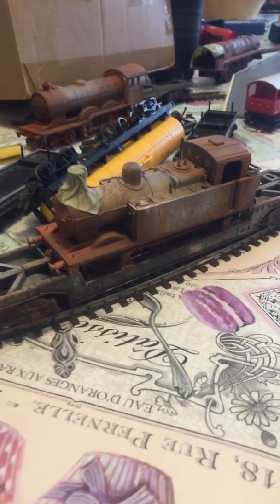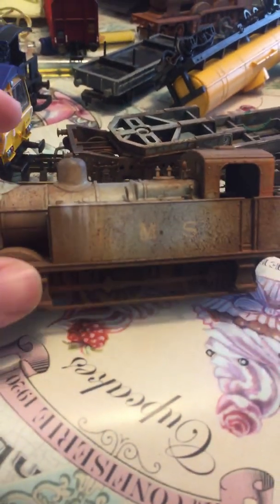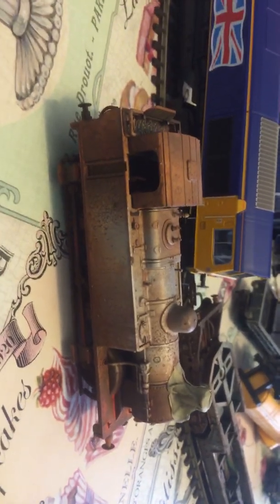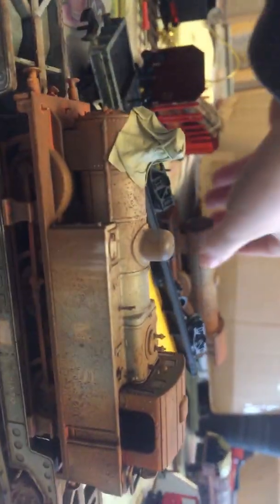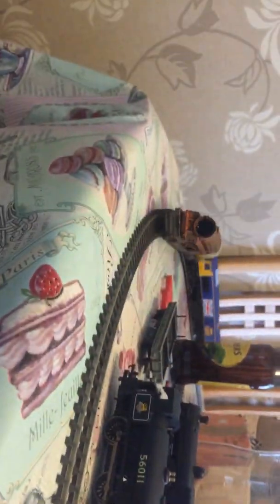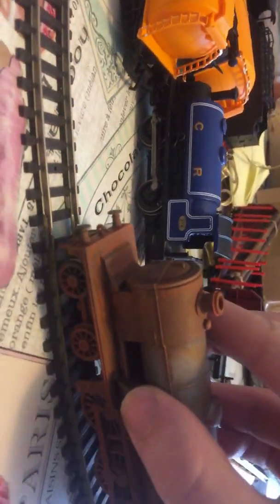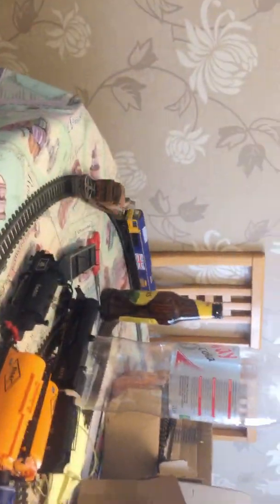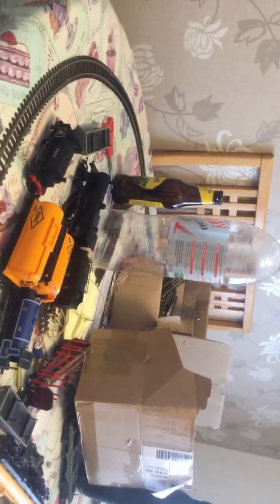New rolling stock/ made for the scarp yard!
Got some new rolling stock that’s been made to look ready for the scrap yard